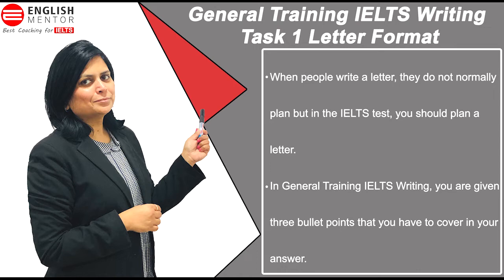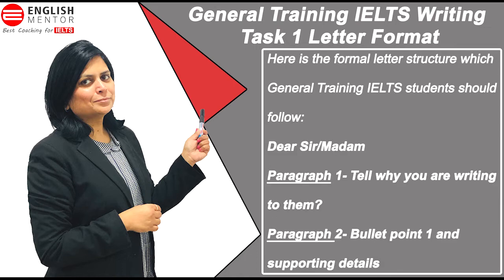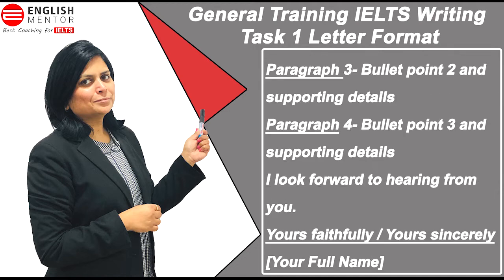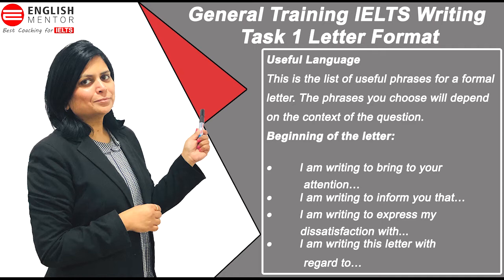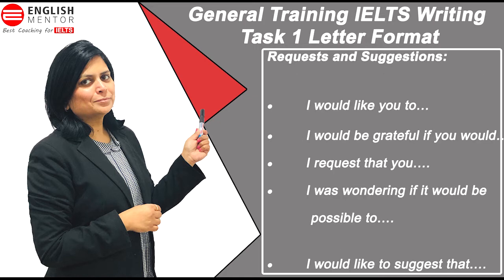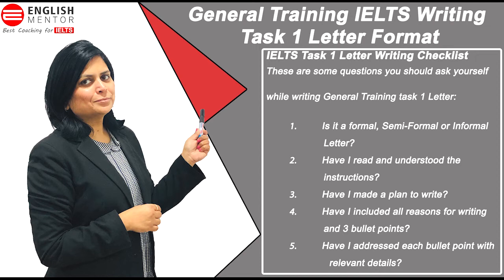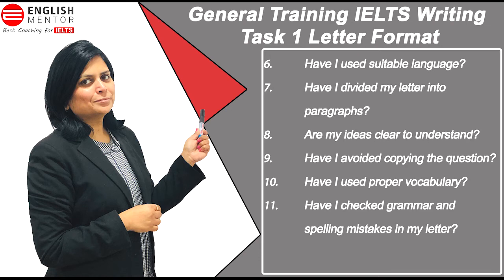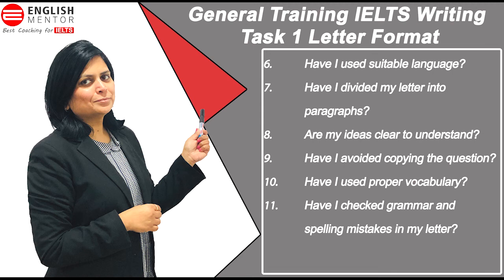Score more in General Training IELTS Writing - Task 1 Letter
If you want to score more in General Training IELTS writing task 1 then you must know the correct format. In this video, we have described the General Training IELTS Writing Task 1 Letter Format. This video is helpful for GT IELTS test takers and it can help them to score 7 or 7+ Band in their Writing.
This Videos also describes the format and useful language along with IELTS Task 1 Letter Writing Checklist.